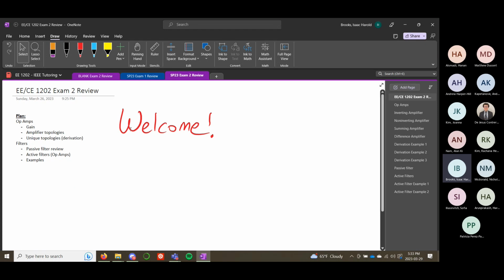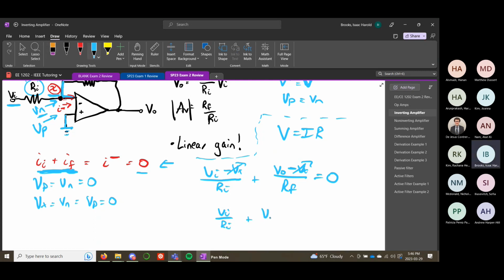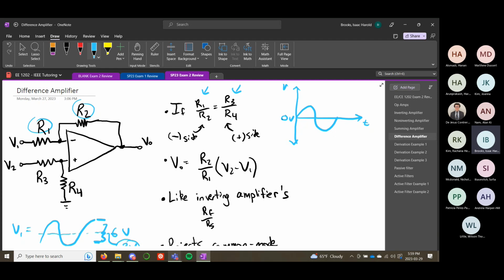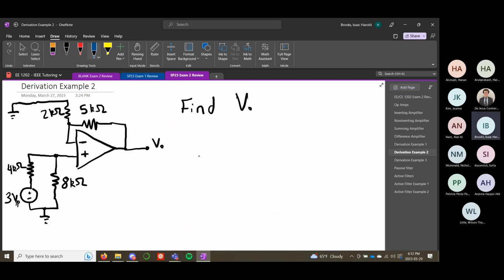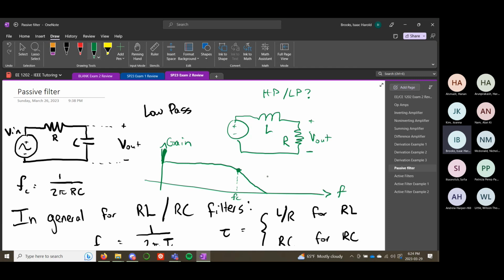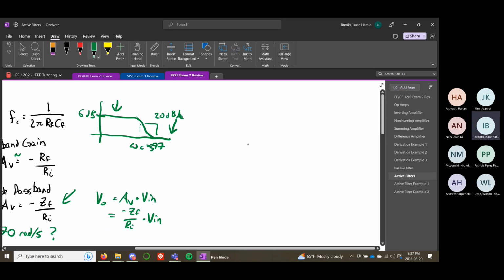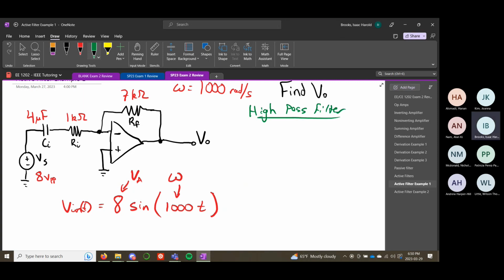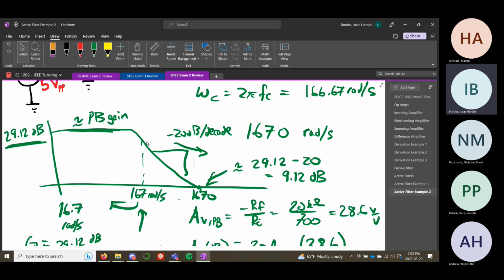EE/CE 1202 Exam 2 Review - Spring 2023